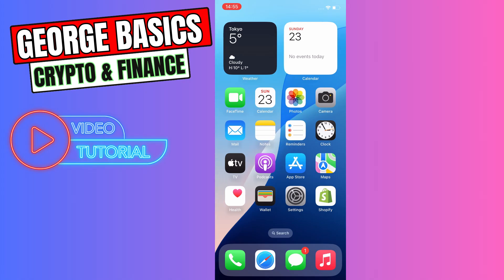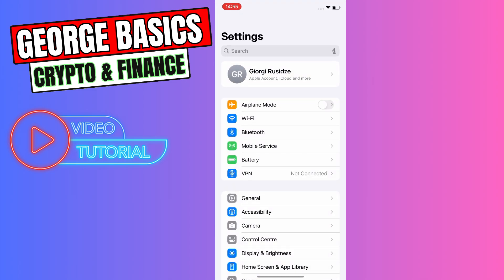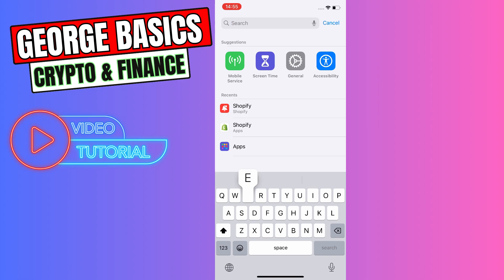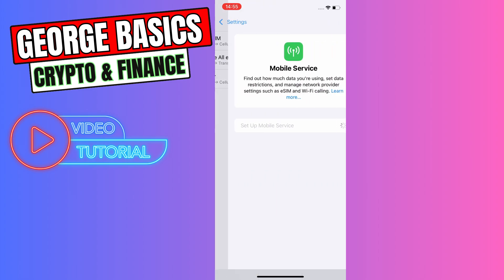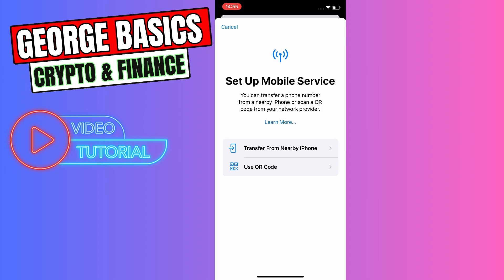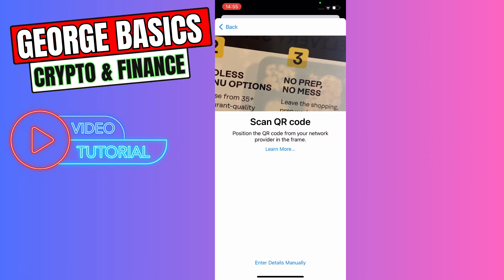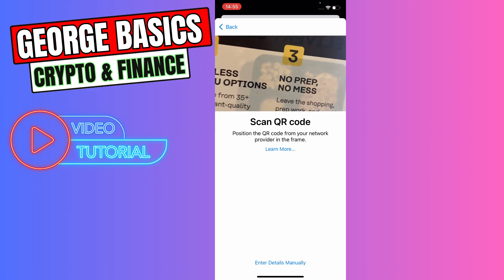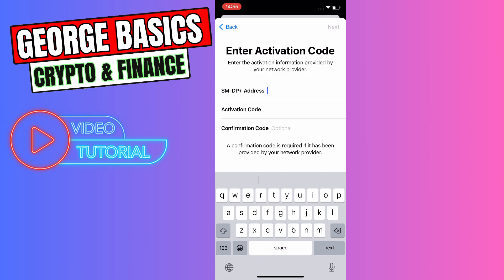How To Activate Lyca Mobile eSIM (2025)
How To Activate Lyca Mobile eSIM

Learn how to activate your Lyca Mobile eSIM step by step!